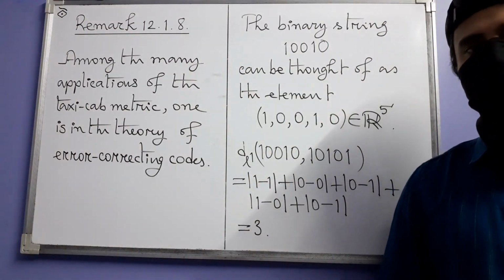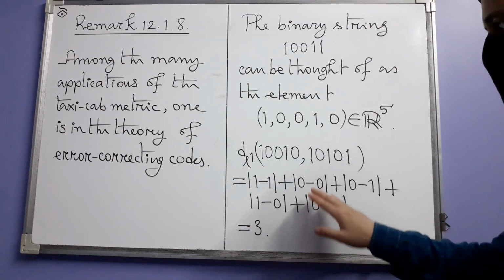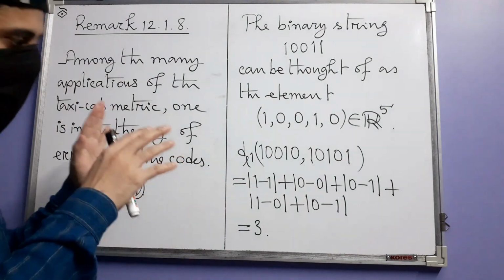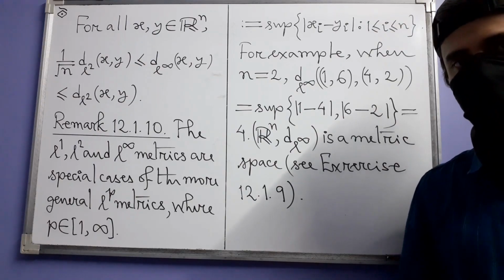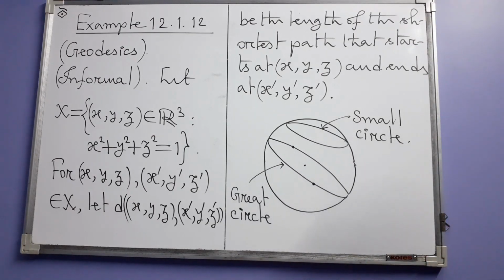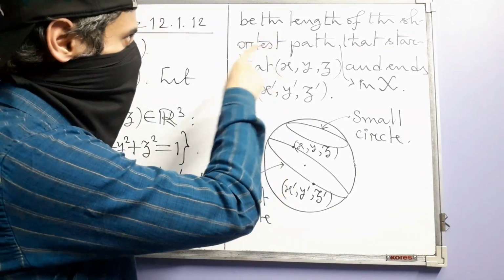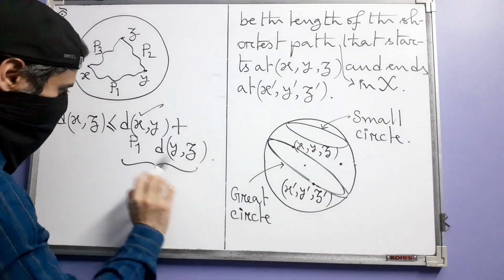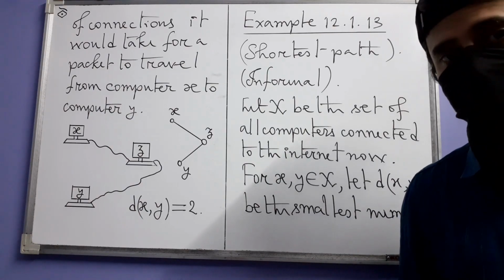The Remaining Examples of Metric Spaces (Tao II)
In this part we complete the discussion of examples of metric spaces.